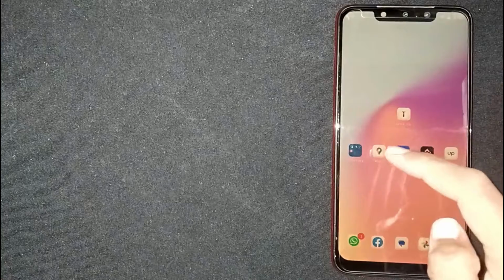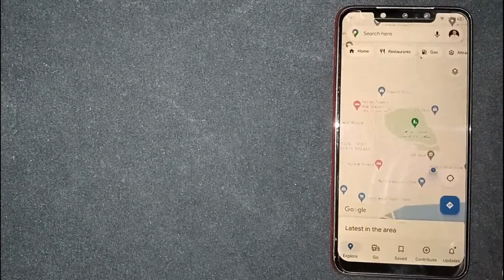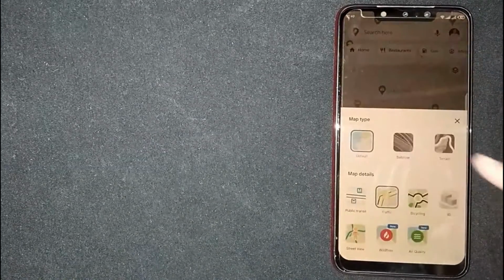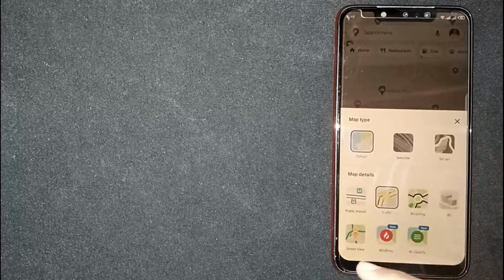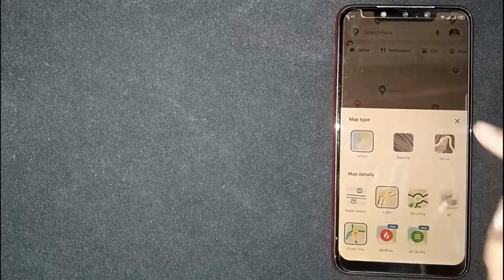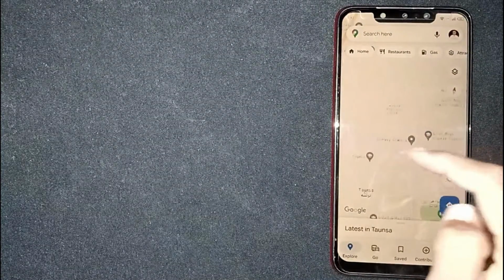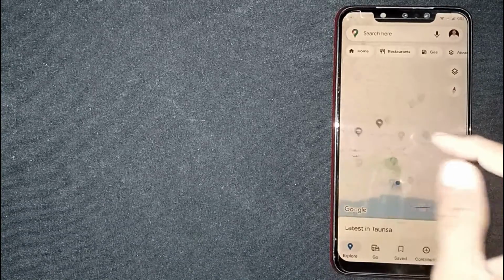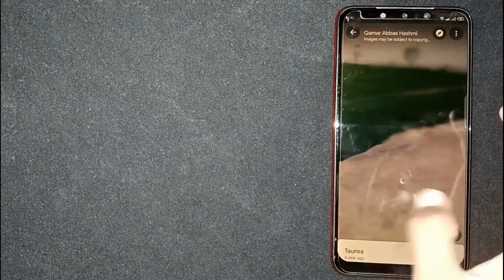✅ How To Use Street View On Google Maps 🔴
About this product:

Google Maps for Android and iOS devices was released in September 2008 and features GPS turn-by-turn navigation along with dedicated parking assistance features. By 2013, it was found to be the world's most popular smartphone app, with over 54% of global smartphone owners using it.